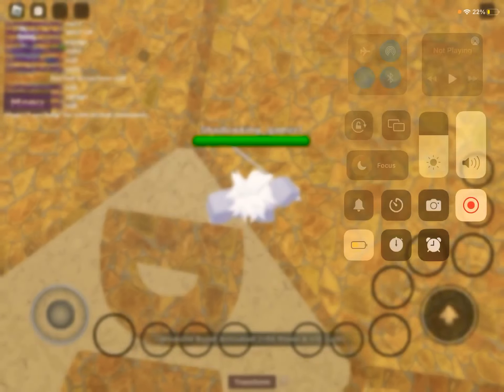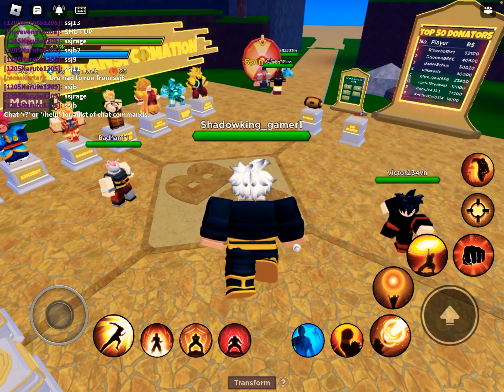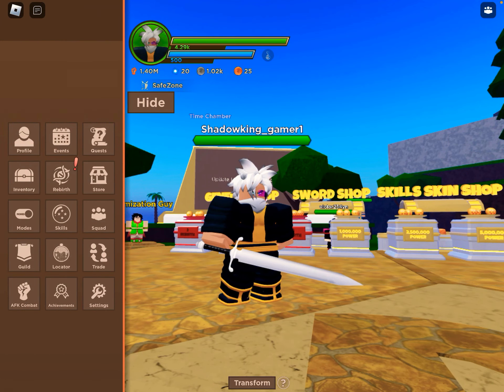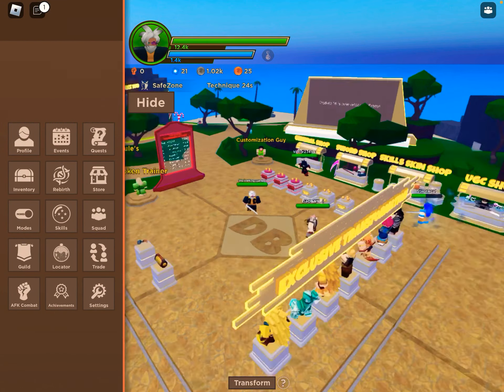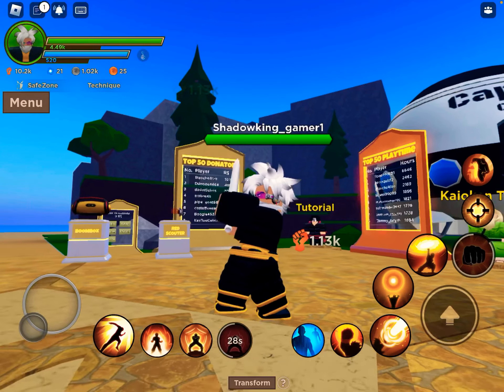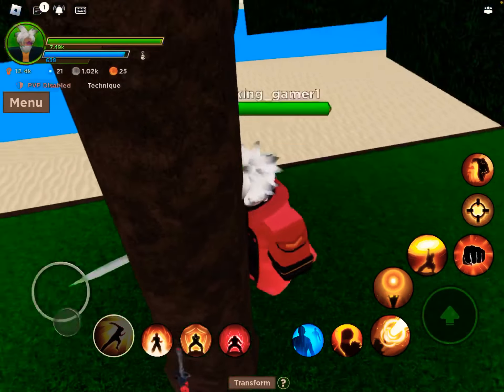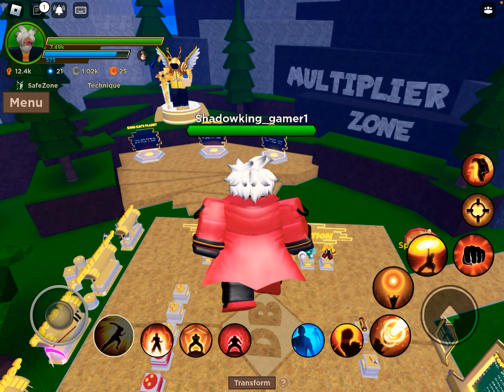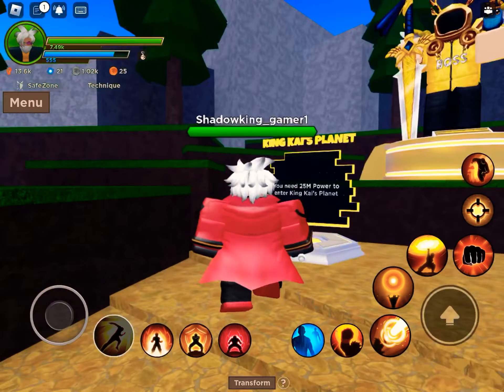(Tutorial)How to get started on￼ Dragon blox